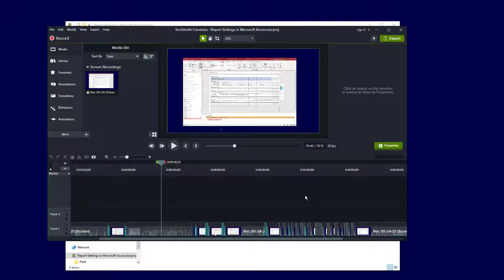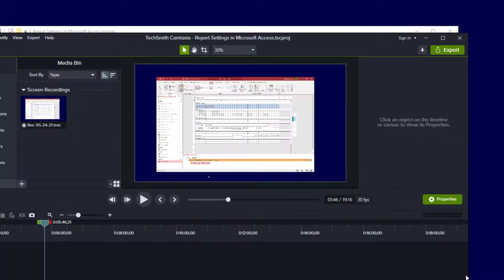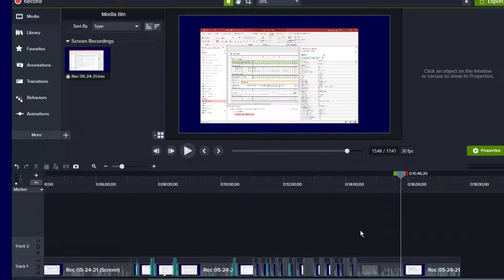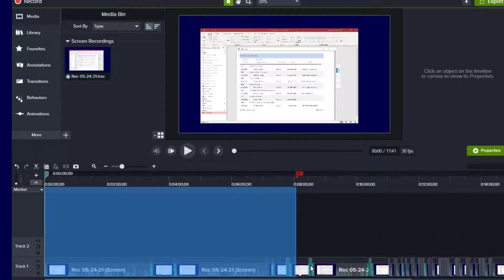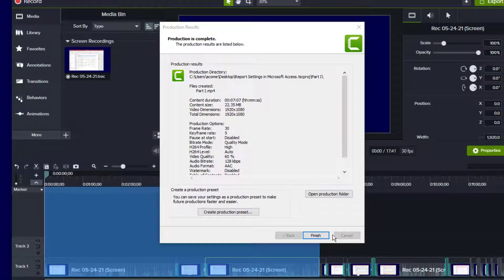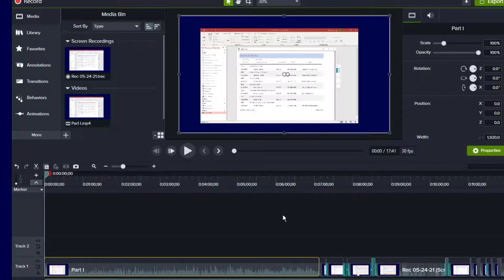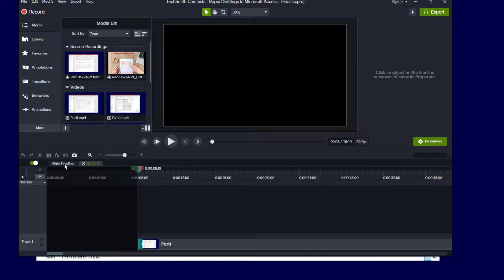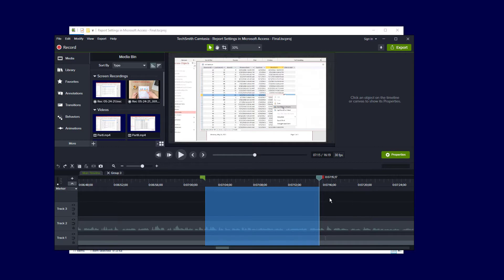How to Solve Slow Performance in Camtasia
When working with longer video projects,  you might have noticed Camtasia slowing down as you continue to edit your video.  In this video, I explain one reason for this and demonstrate a workaround.

You can find more videos on Camtasia and other subjects on my channel.